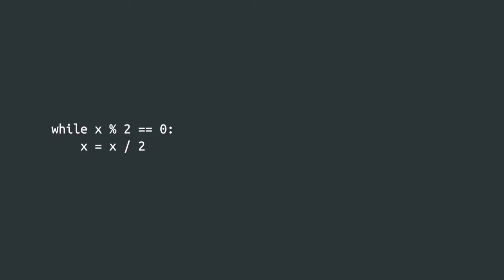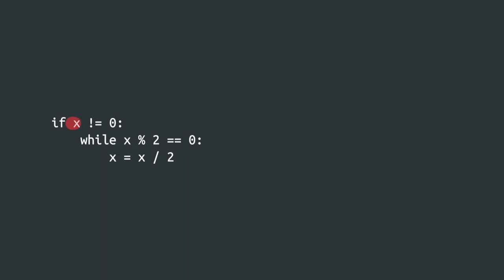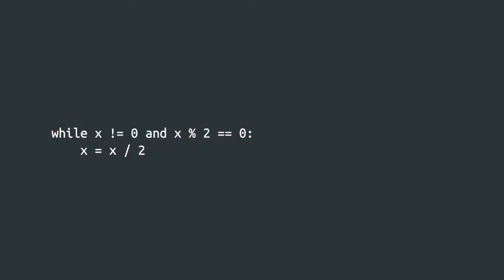27 Infinite Loops and How to Break Them | Python [ COMPLETE COURSE ]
Another easy mistake that can happen when using loops is introducing an infinite loop. An infinite loop means the code block in the loop will continue to execute and never stop. This can happen when the condition being evaluated in a while loop doesn't change. Pay close attention to your variables and what possible values they can take. Think about unexpected values, like zero.